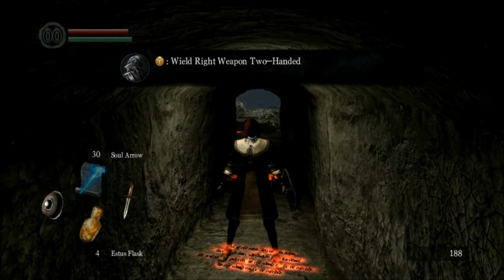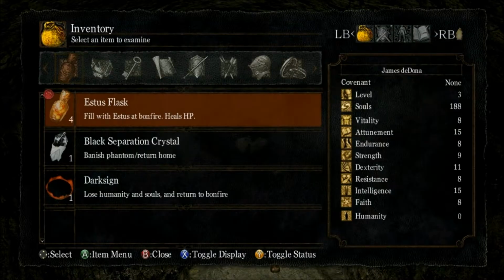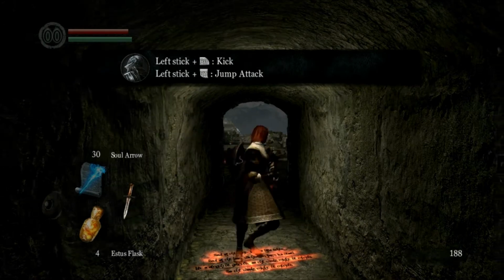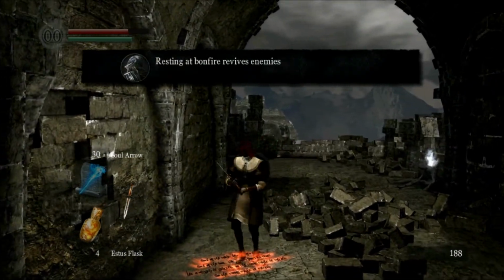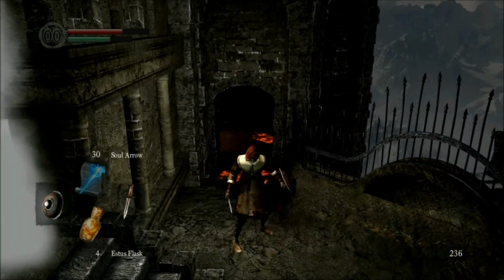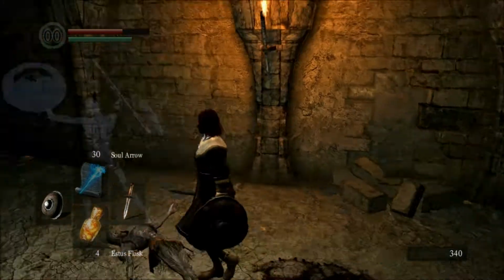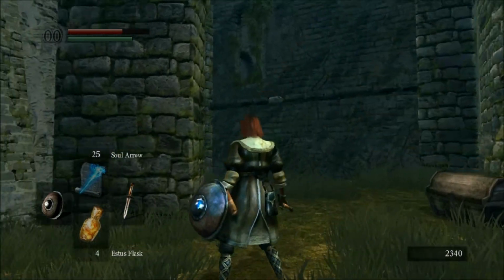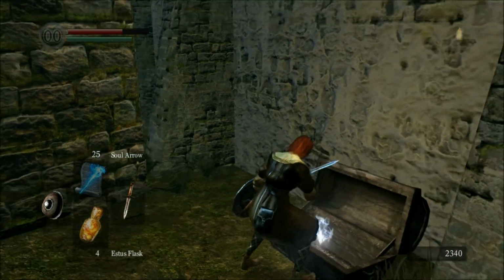Dark Souls: What The Hell Am I Doing - Episode 3